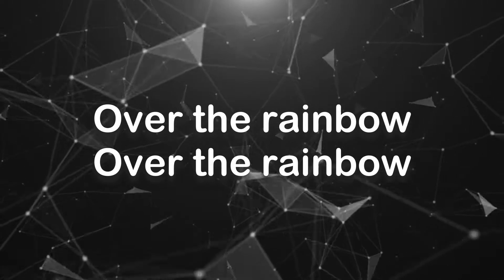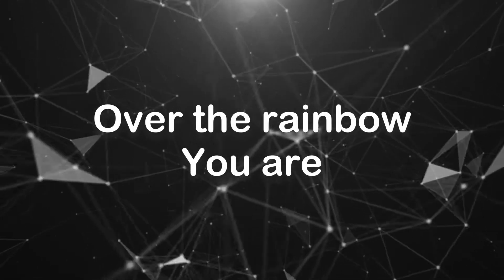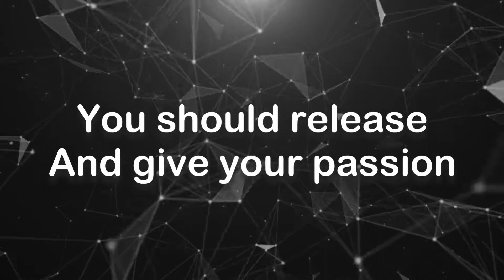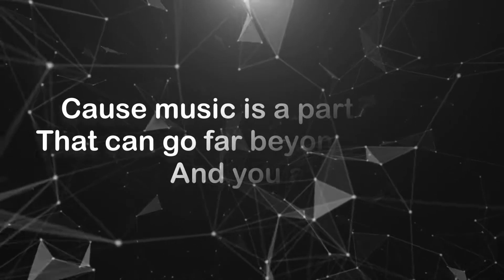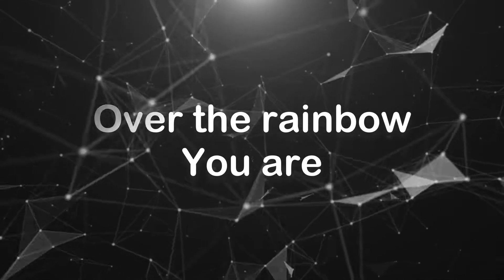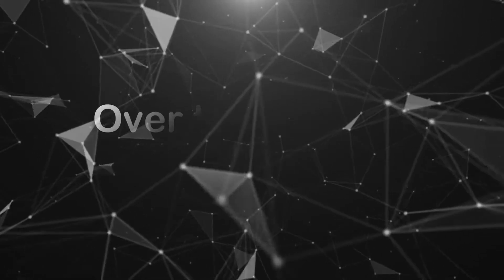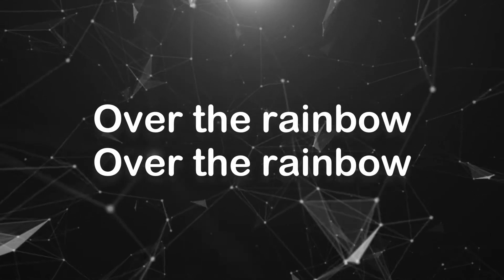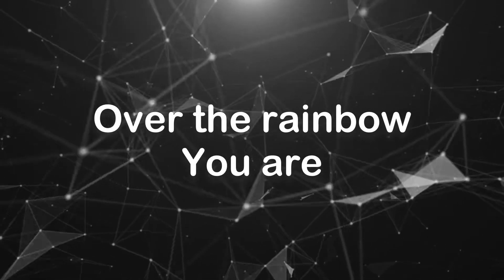Under Delusion - Over The Rainbow (Lyrics)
'Over The Rainbow' Lyrics

Last time you said
You’ll never love
Another girl

And you were sad
And I thought
That you are wrong

I thought you tricked me when
I had to show myself
To give you level of emotions
You wanted me to share
With the world

Over the rainbow
Over the rainbow
Over the rainbow
You are

Over the rainbow
Over the rainbow
Over the rainbow
You are

You said that songs
Should go from guts
Not from your mind

You should release
And give your passion
To the lines

Feel the rhythm and flow
Open up you heart
Cause music is a part of you
That can go far beyond your life
And you are

Over the rainbow
Over the rainbow
Over the rainbow
You are

Over the rainbow
Over the rainbow
Over the rainbow
You are